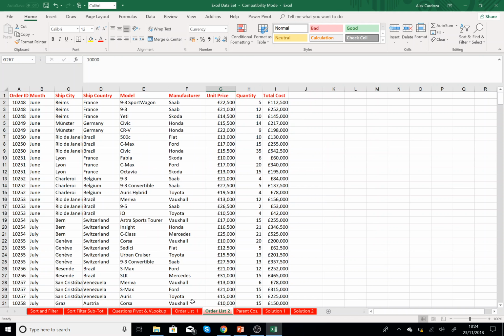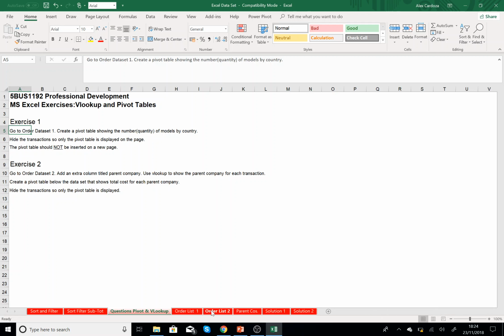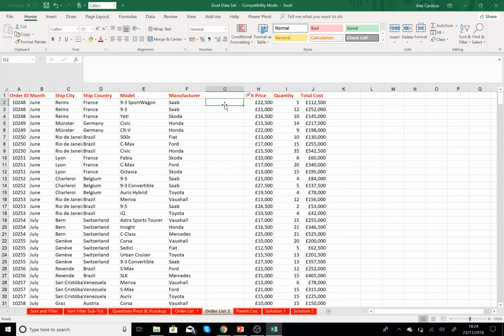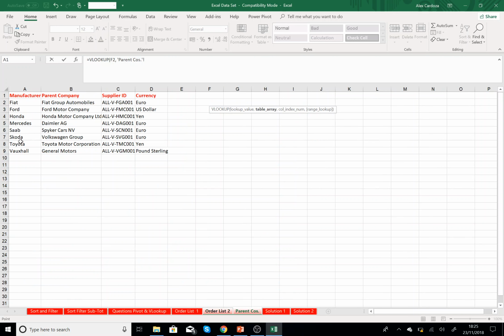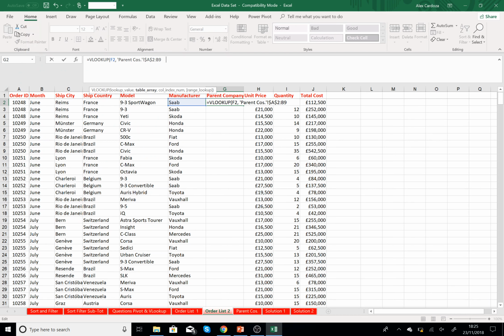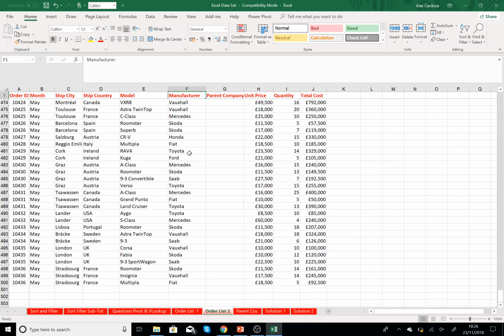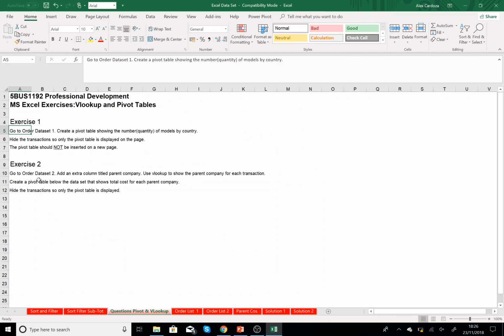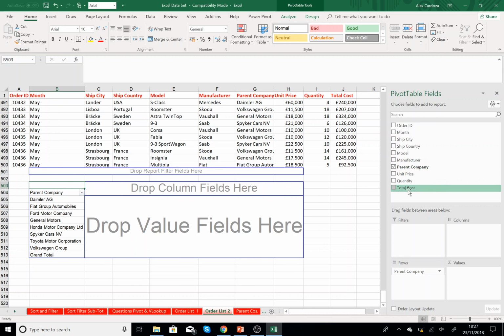Question 2 Pivot Table and Vlookup